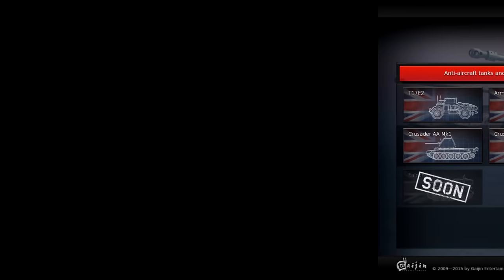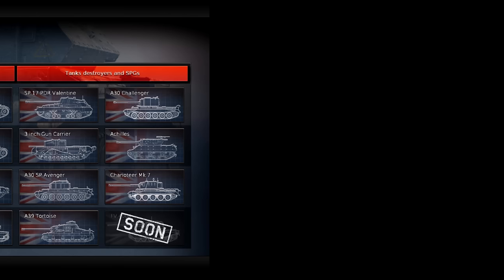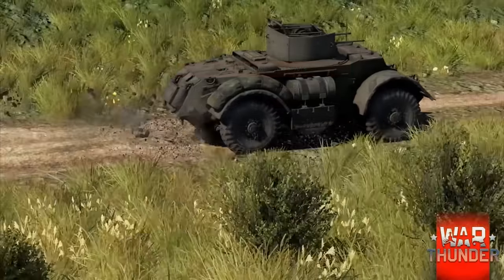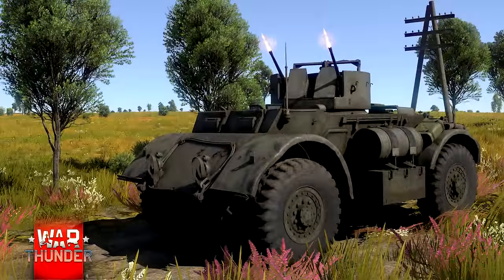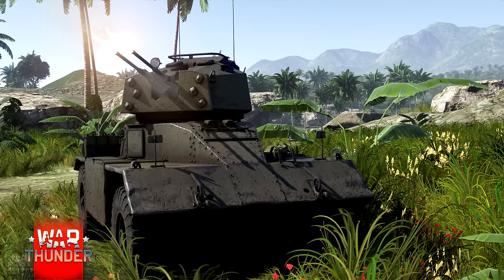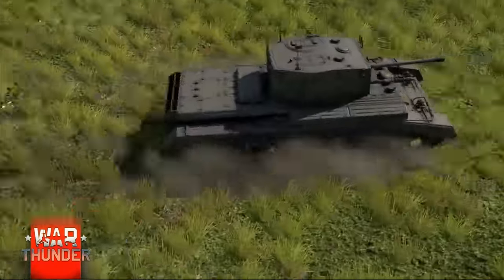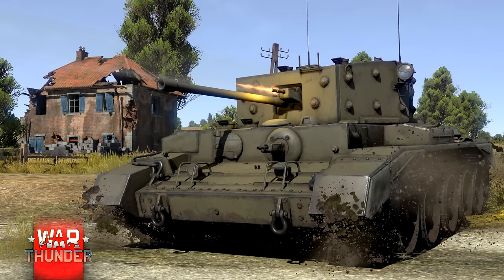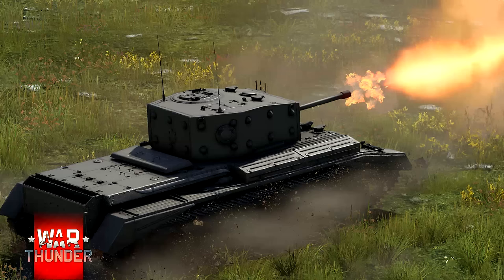War Thunder NEW British Tanks! Armored CARS! Cromwell I, A34 Comet (DEVBLOG)